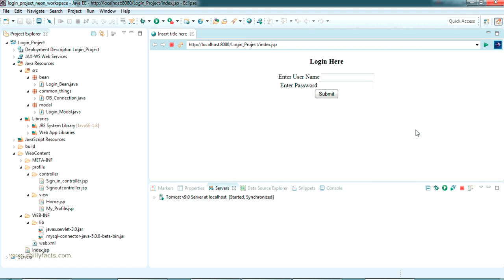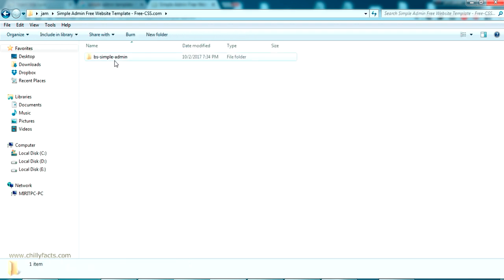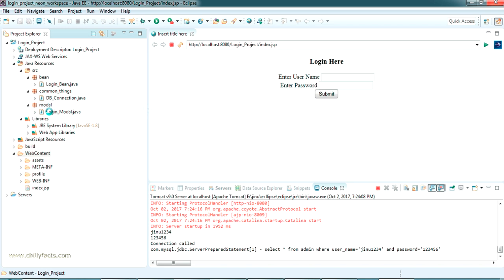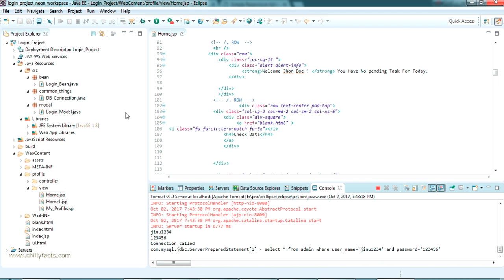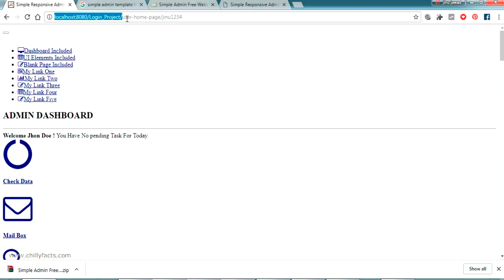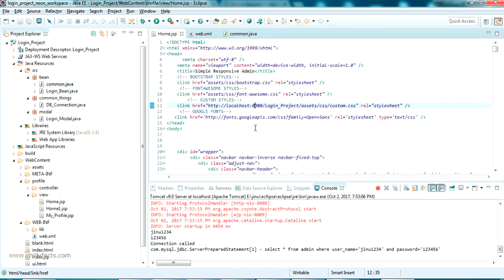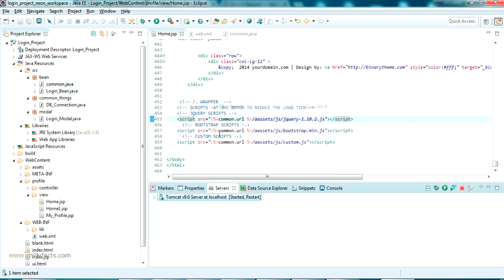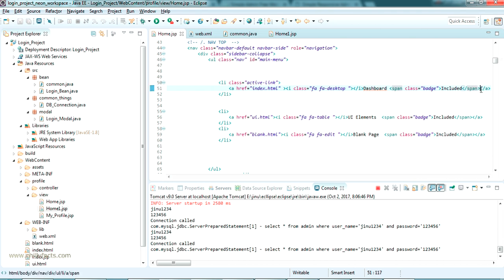Add CSS to JAVA JSP MYSQL project